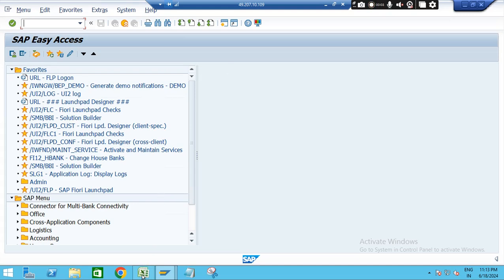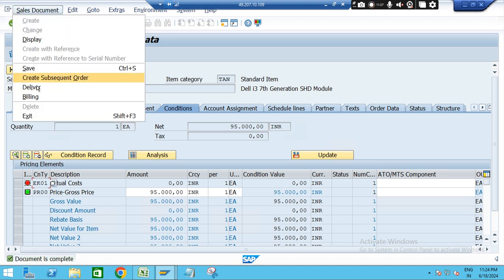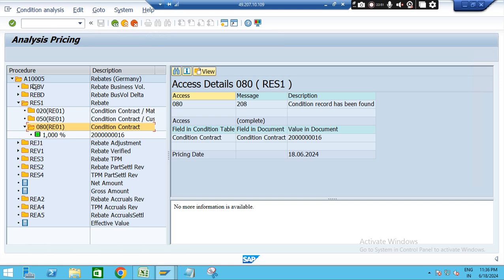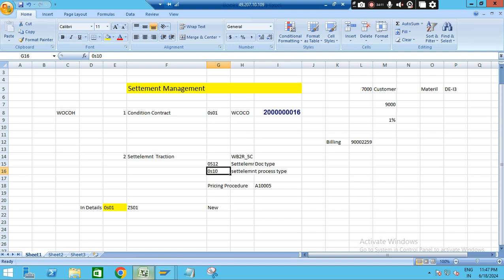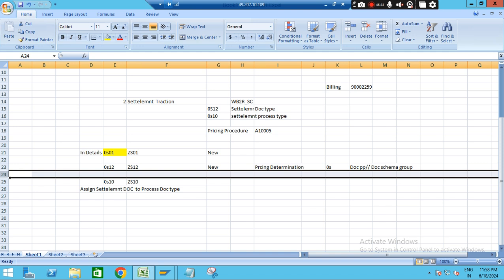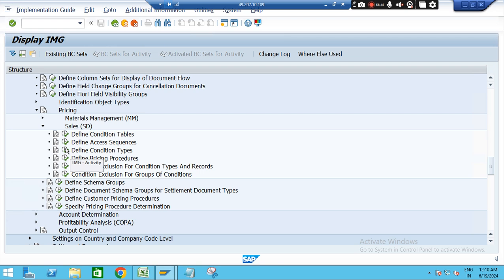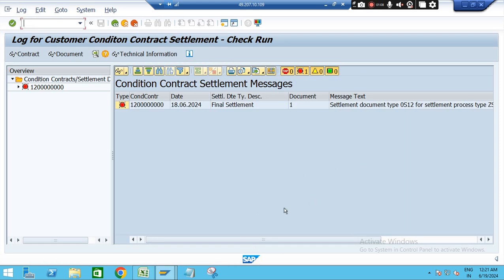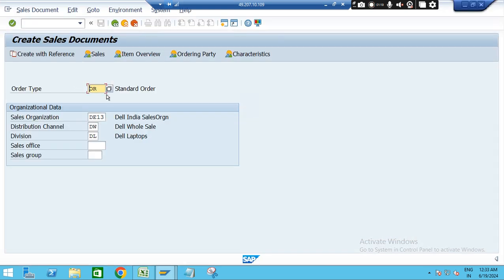S4HANA Rebate / Settlement management part -1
End to End configuration